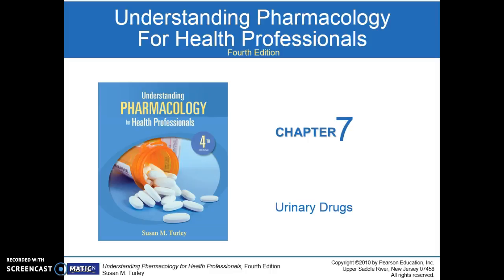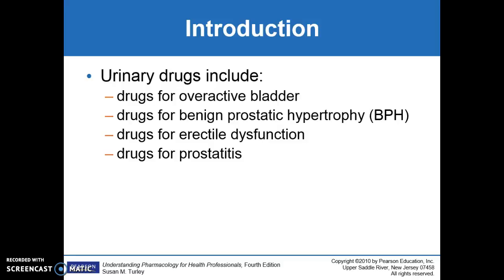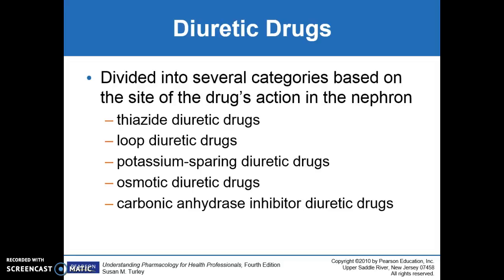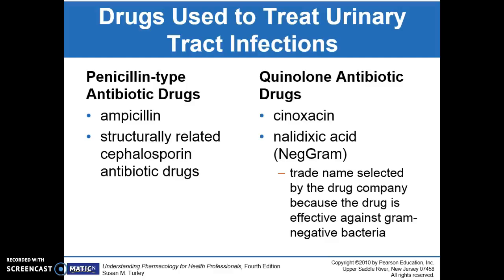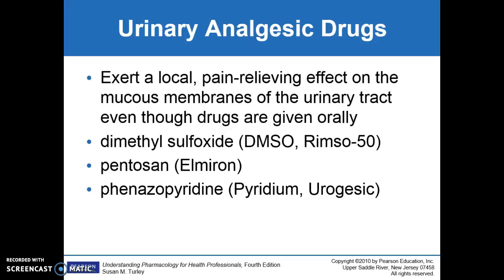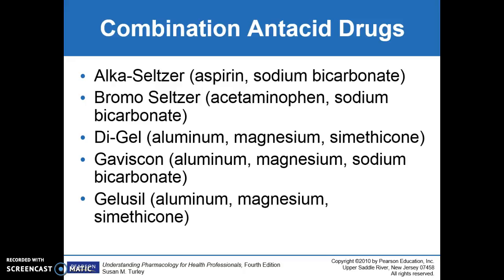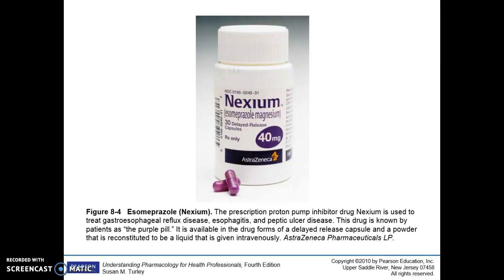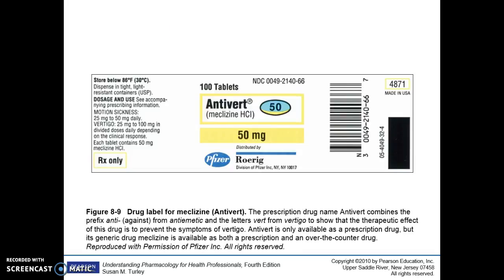Pharmacology I - Week Six Presentation